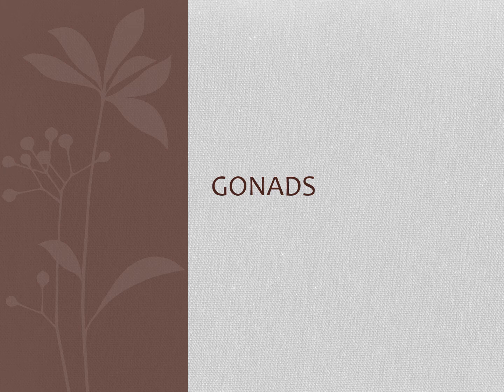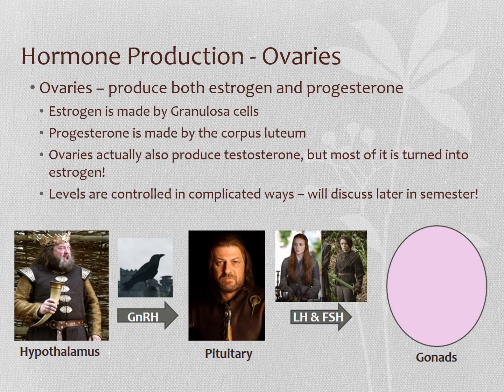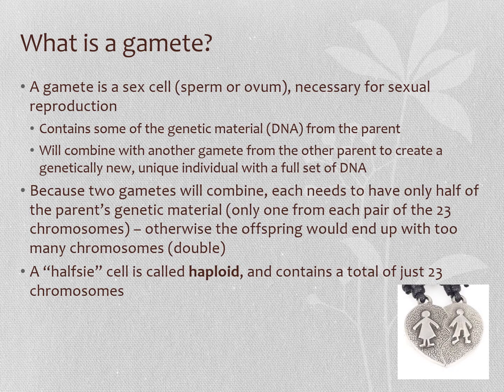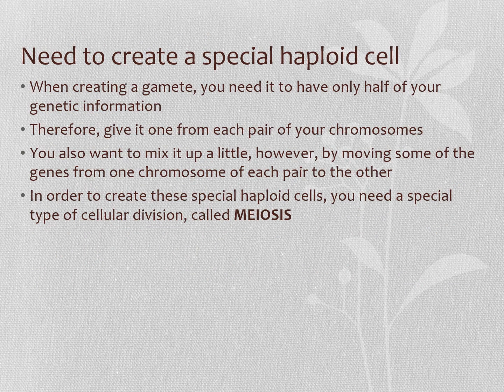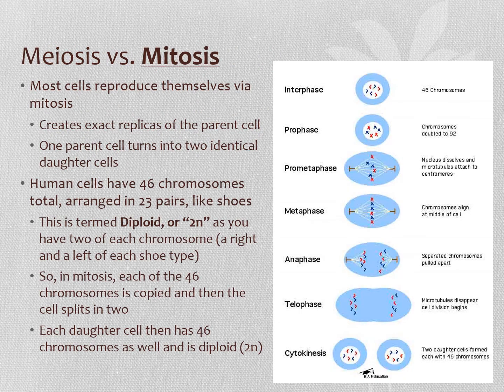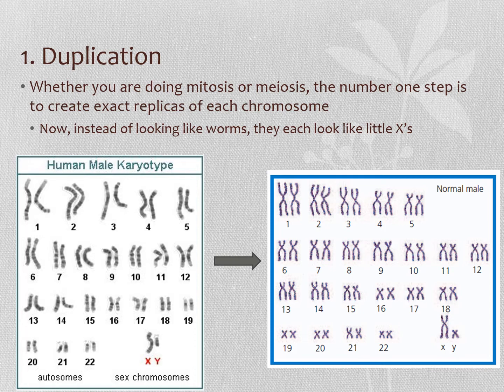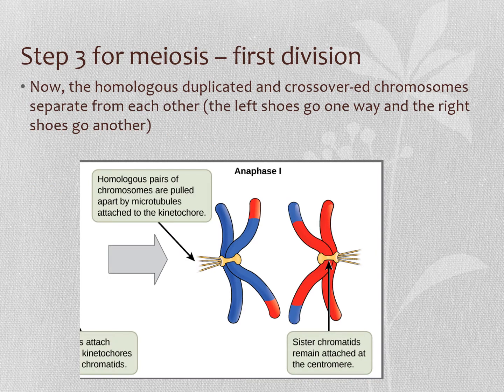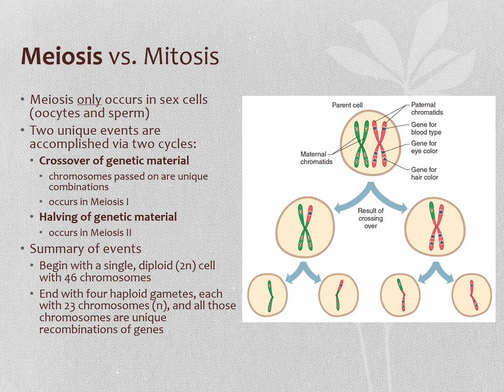HSB Lecture 4e Gametogenesis